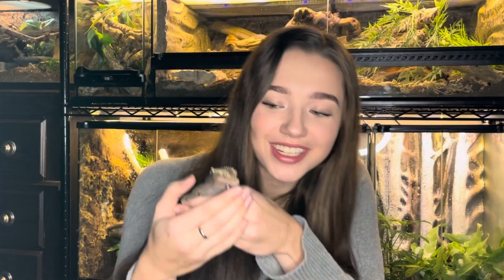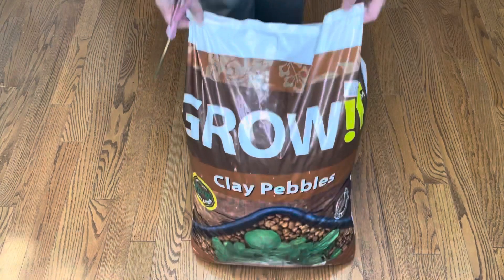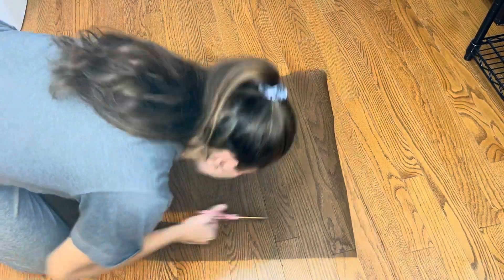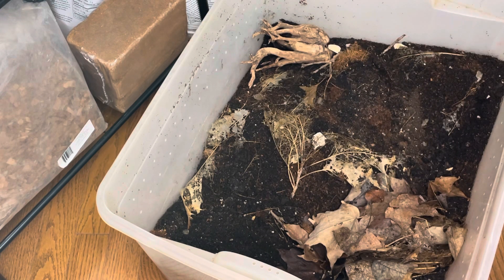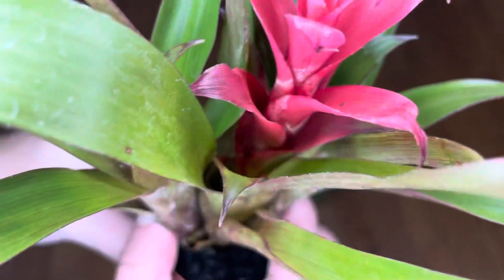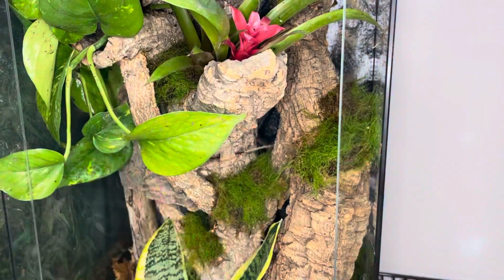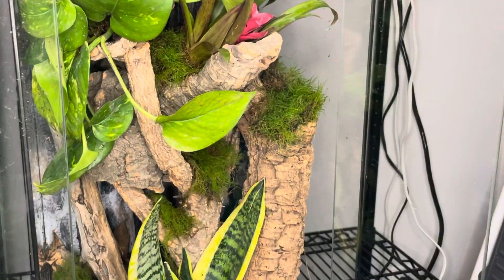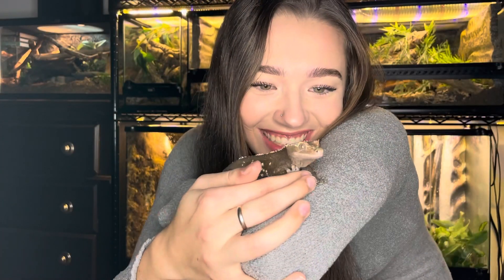I Made a BIOACTIVE Vivarium for a Tree Frog, Here’s How!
Today I’m creating a bioactive vivarium for my Red-Eyed Tree Frog (Agalychnis callidryas)!

Soundtracks retrieved from Epidemic Sounds